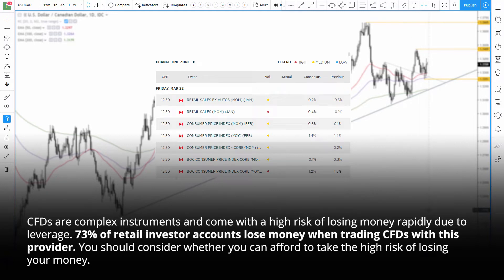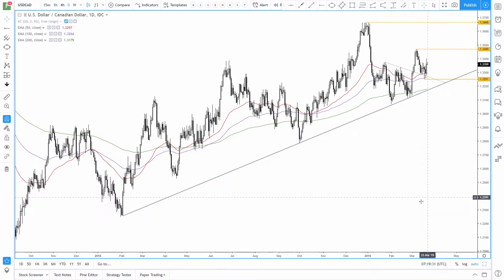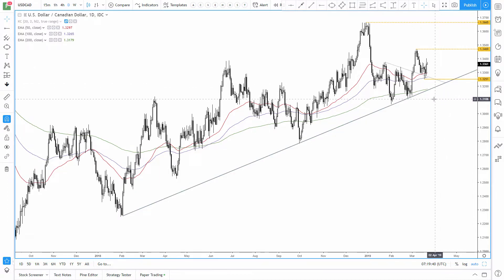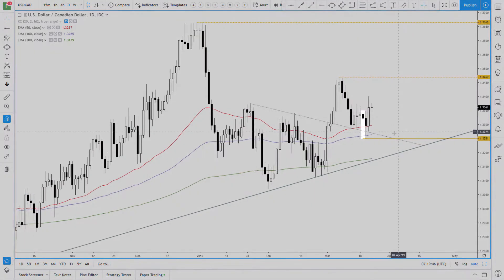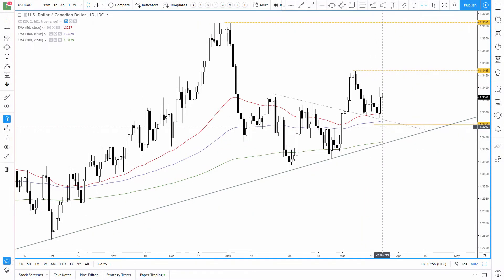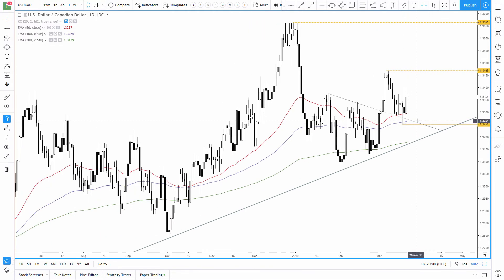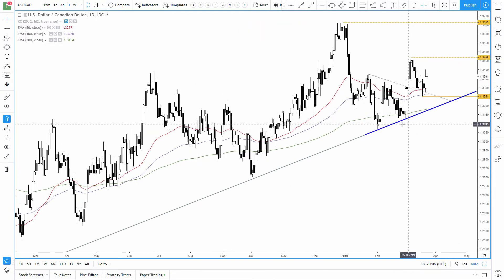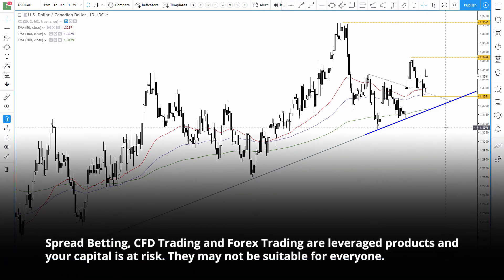USD/CAD Carves Out A Higher Low Ahead of CAD CPI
USD/CAD's long-term bullish trendline remains intact and a higher low has formed above it, suggesting momentum is picking up and a swing low is in place. Matt Simpson takes a technical look.